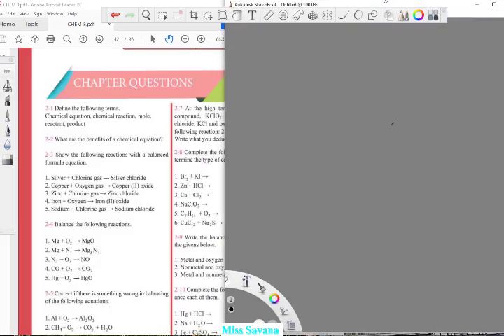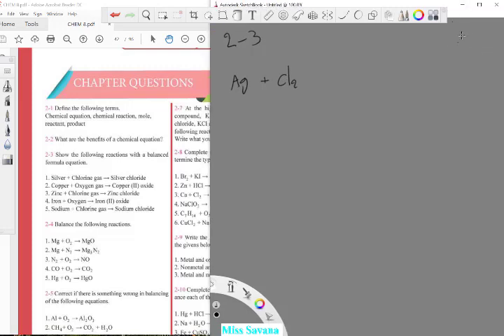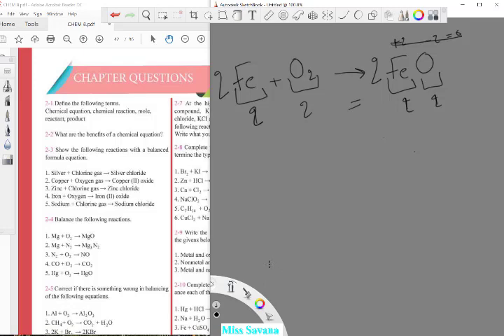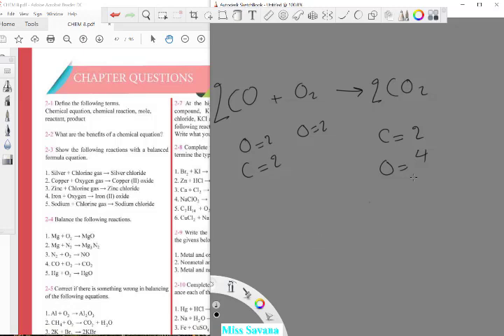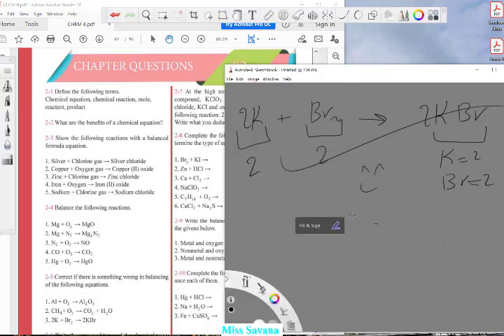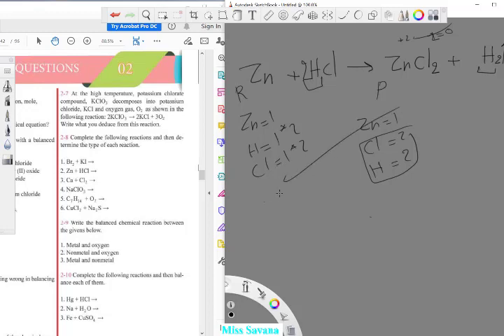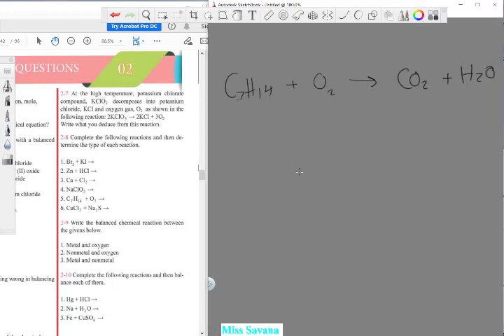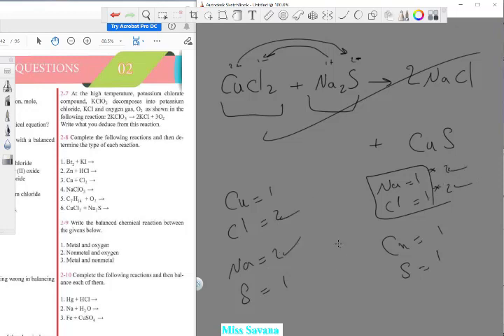Chemistry for Grade 8 - chapter 2 page 42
الكيمياء ل الصف الثاني متوسط - المهنج الأنجليزي صفحة 42